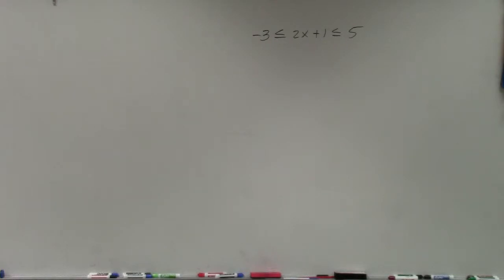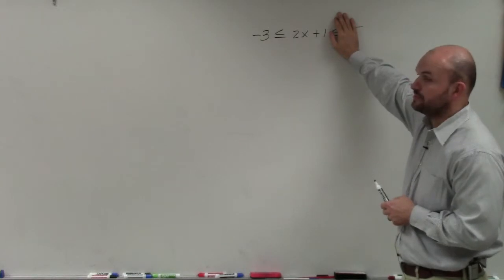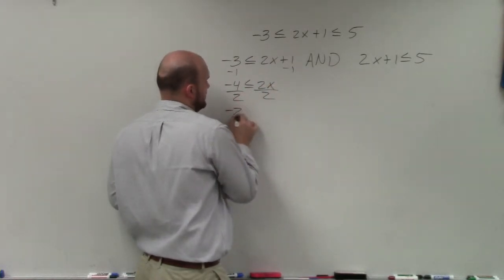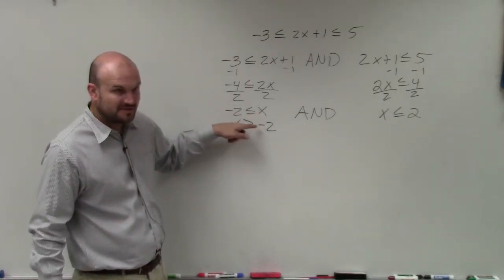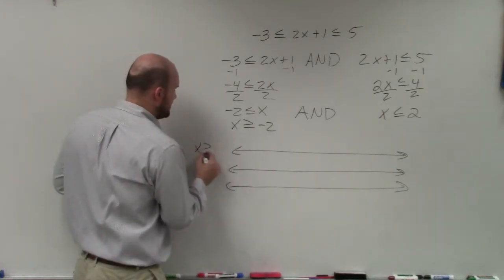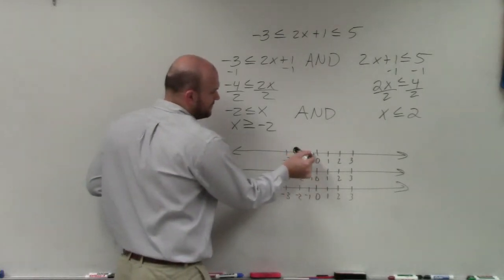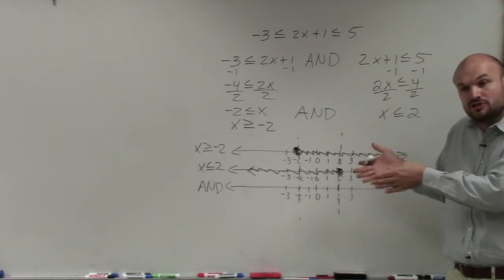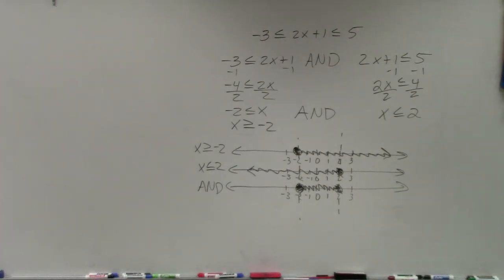Learn how to solve a compound inequality and graph the solutions